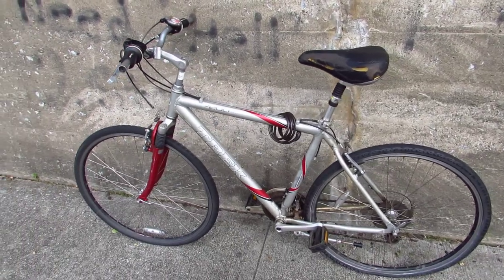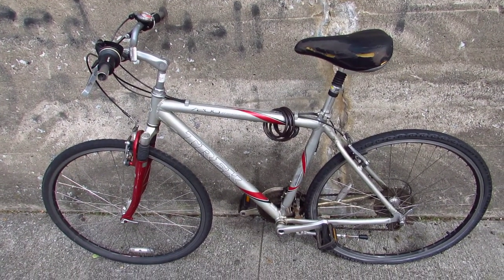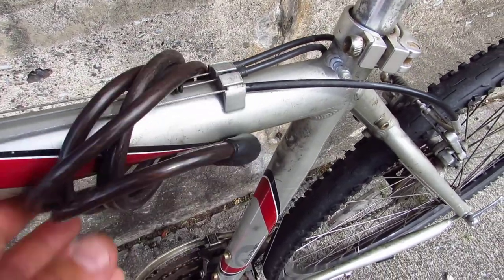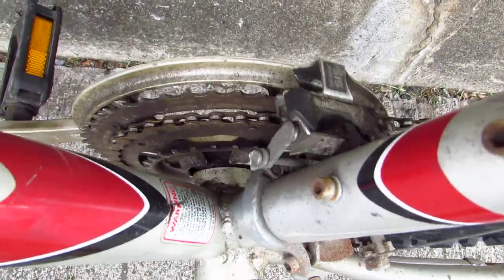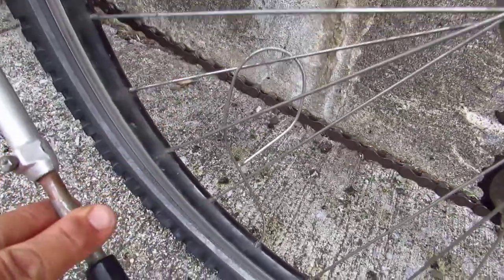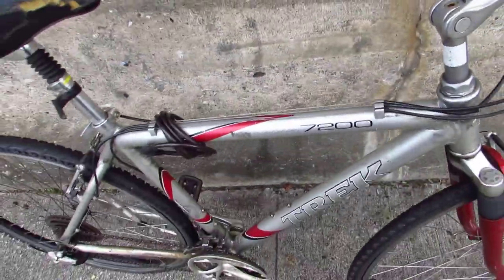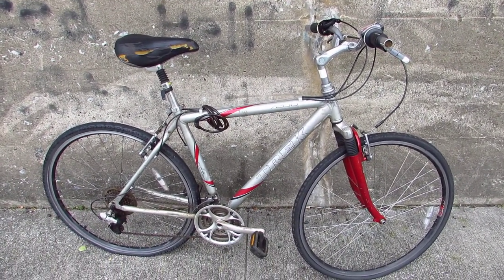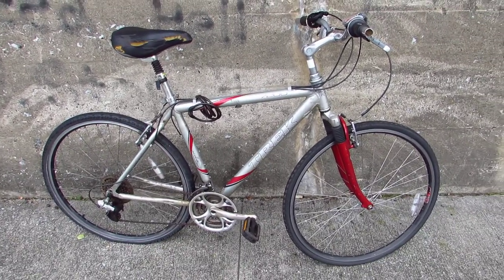SOMEONE RODE the HELL out of this TREK MULTITRACK 7200 HYBRID BIKE!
Is this the 21st-century version of "patina"?

Recorded on 8/16/2017 and the sun kept going behind the clouds, so half of my photos were improperly exposed, and the other half were too.